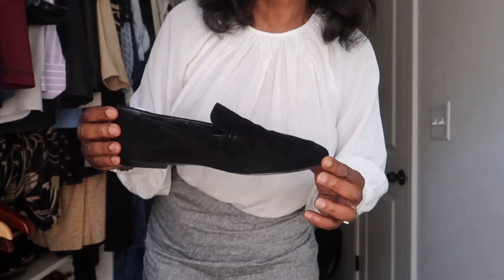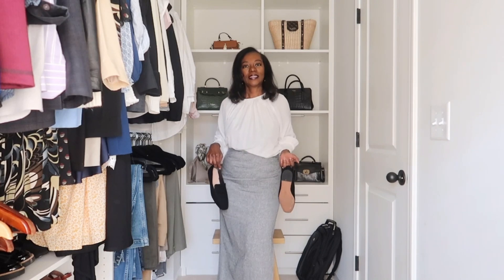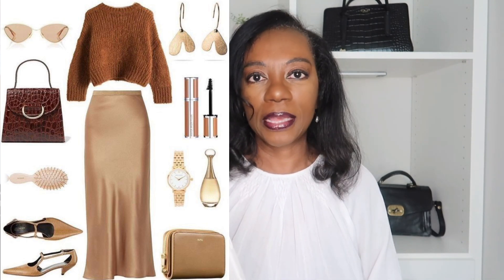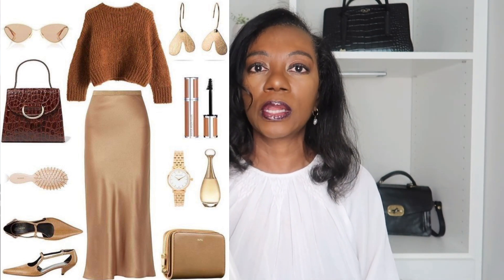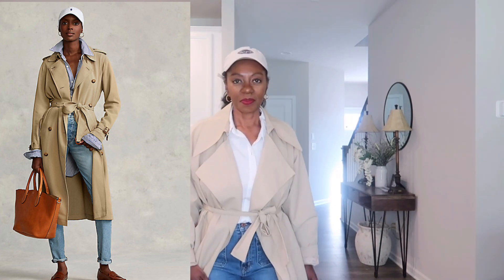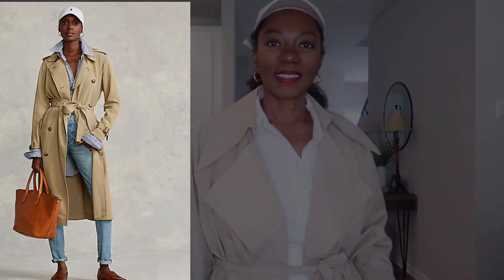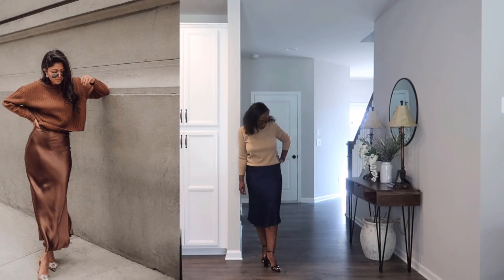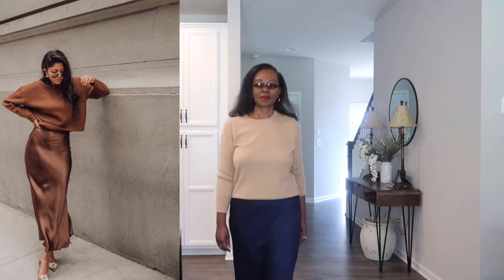RECREATING FASHION LOOKS I LOVE | 4 Fall Outfit Ideas 2022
Hello ladies, in this video Recreating Fashion Looks I love for fall, I am super excited to share 4 of my favorite fall outfit ideas that you can easily put together with what you already have in your wardrobe.  Thanks again for watching ladies and see you in my next one, ciao!